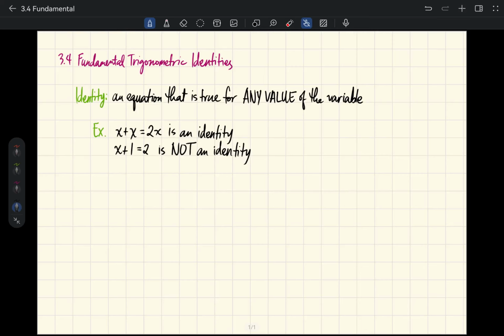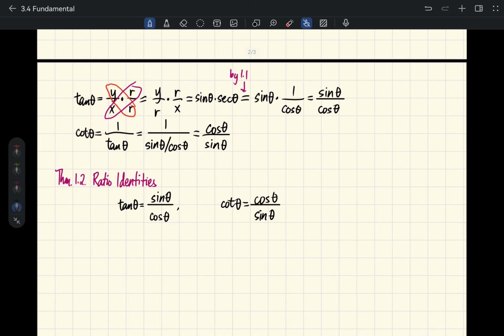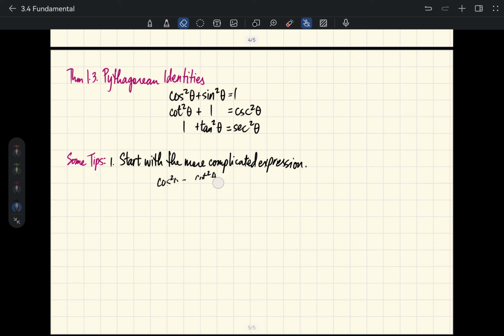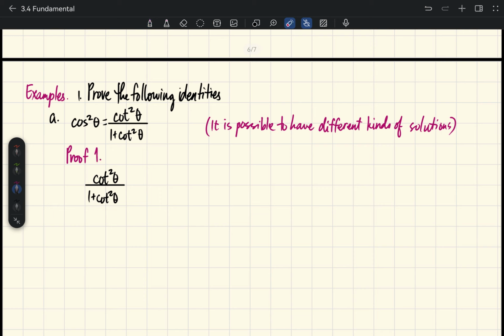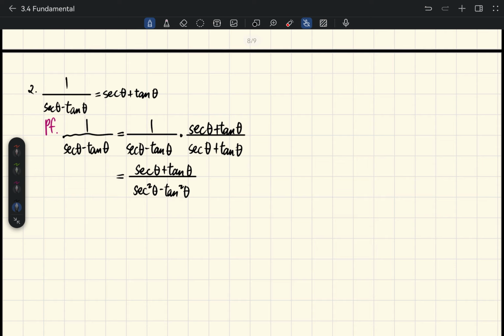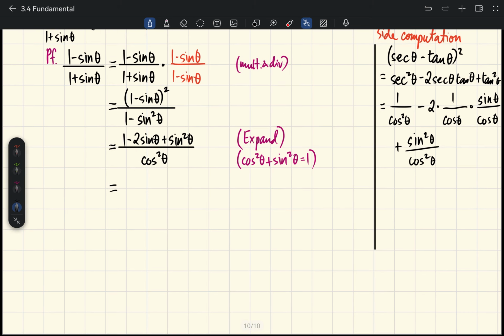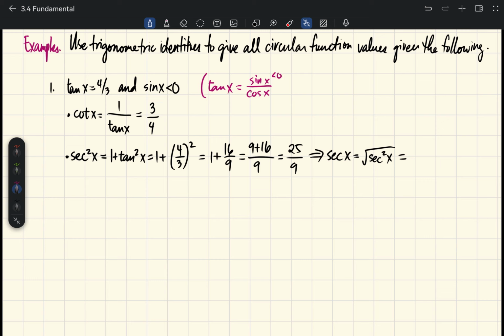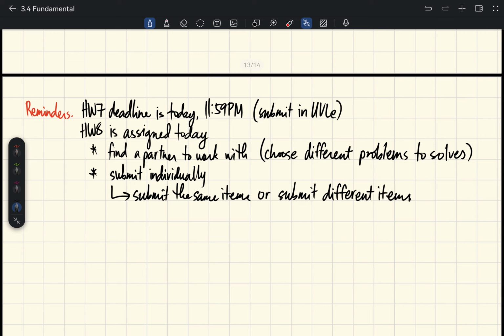Math 20: Fundamental Trigonometric Identities